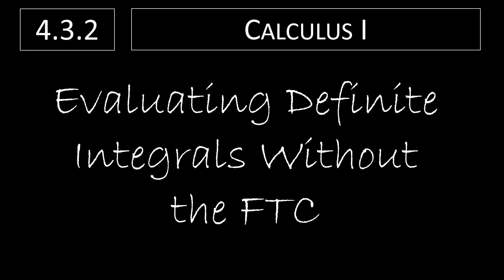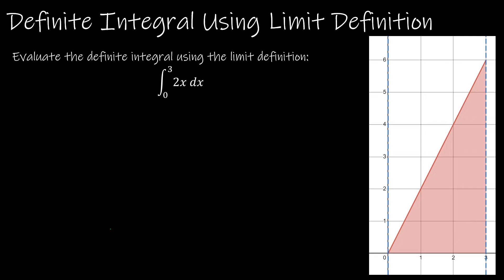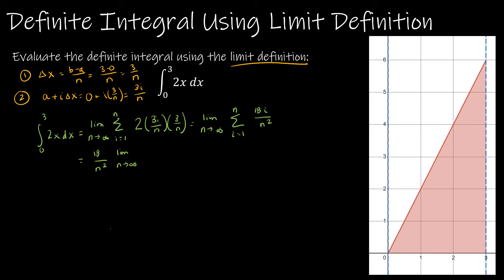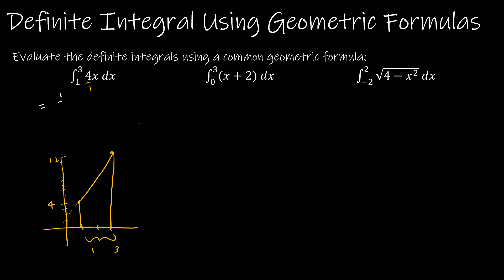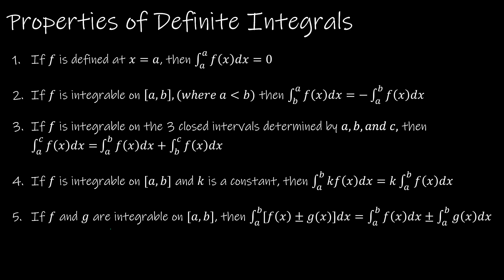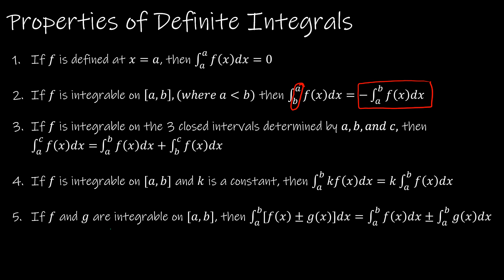Calculus I - 4.3.2 Evaluating Definite Integrals Without the FTC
This is our final video before learning the magic of the fundamental theorem of Calculus (FTC). In this video, our focus is finding area using geometric formulas for area, as well as focusing on the properties.

Video Chapters:
Intro 0:00
Definite Integral Using The Limit Definition 0:16
Definite Integral Using Geometric Formulas 4:31
Properties of Definite Integrals 9:19
Practice Evaluating Definite Integrals using Geometric Formulas 11:27
Practice Evaluating Definite Integrals Using Properties 16:21
Up Next 19:49